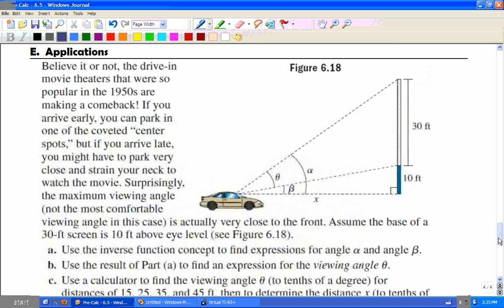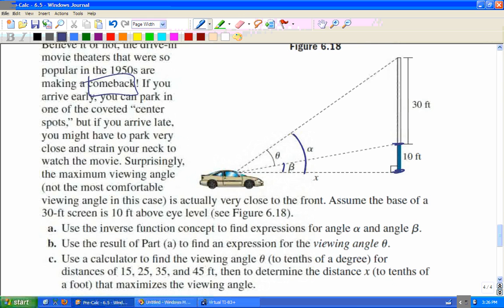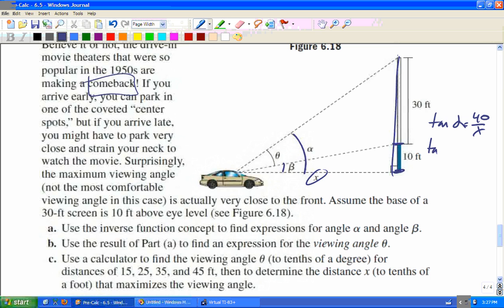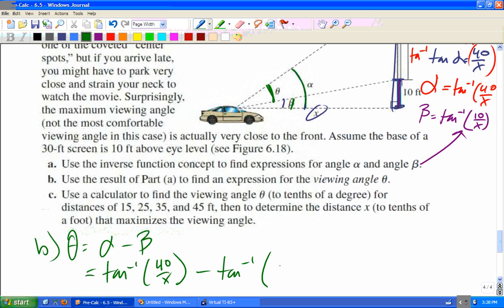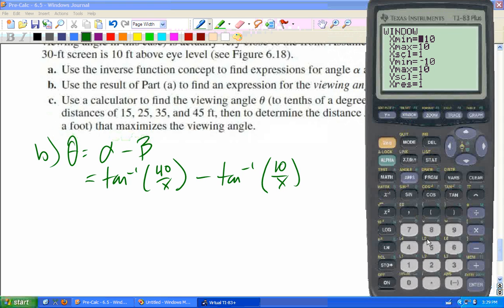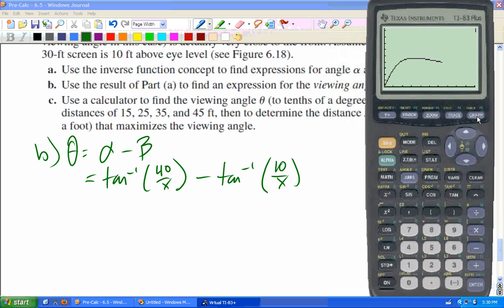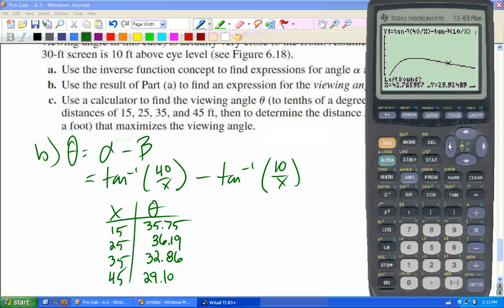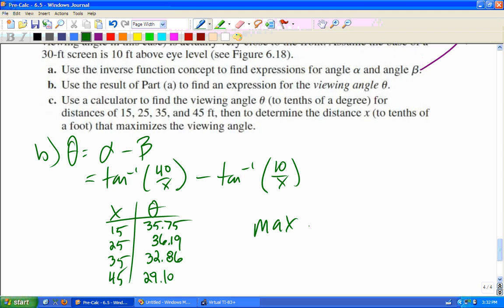6 5D applications